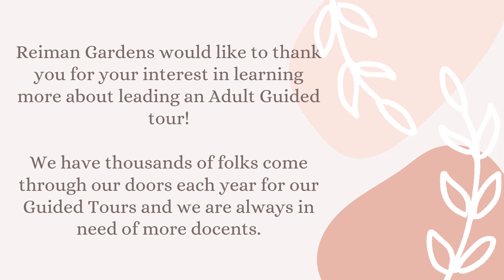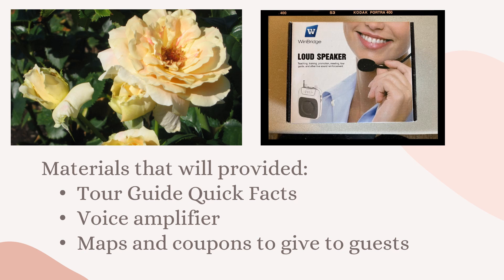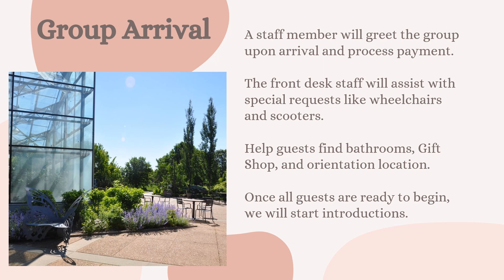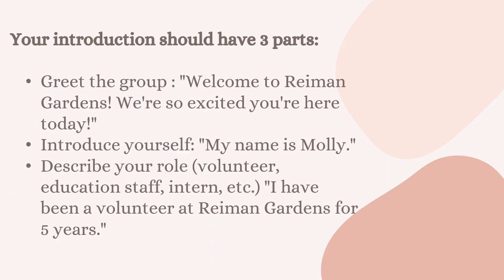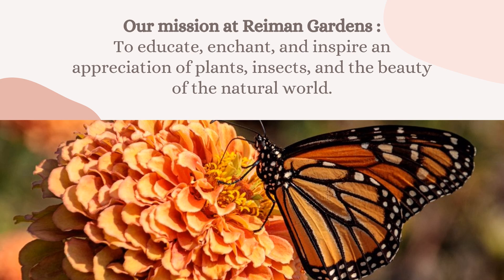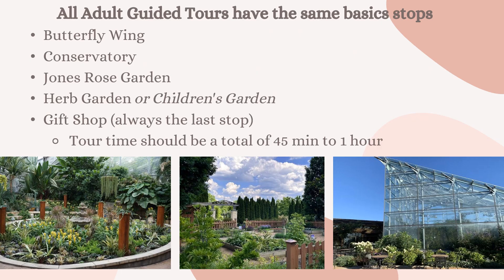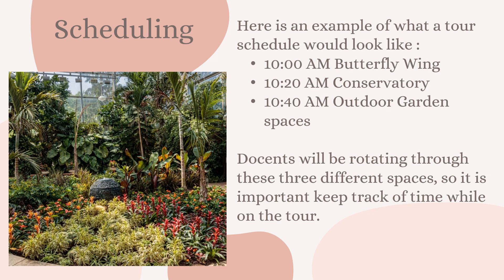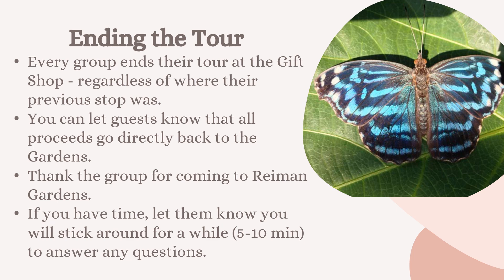Reiman Gardens General Adult Tour Guide Training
2023 Adult Tour Guide Training created by Molly Barten